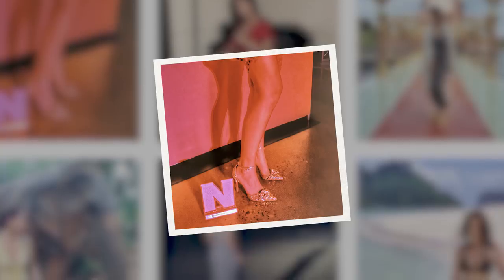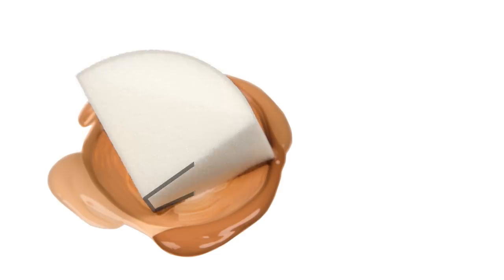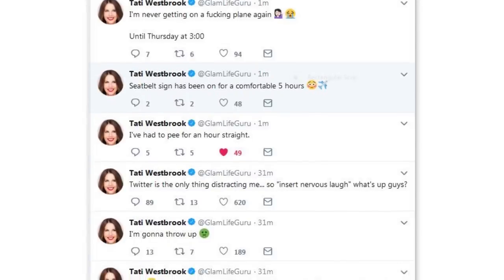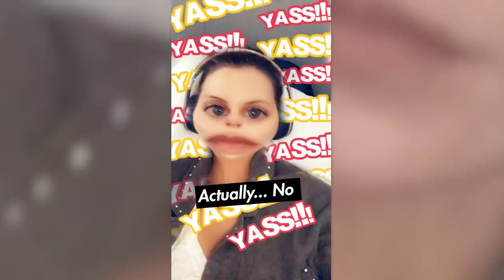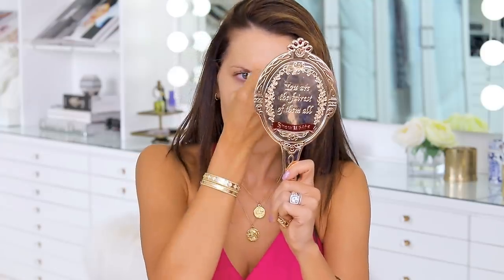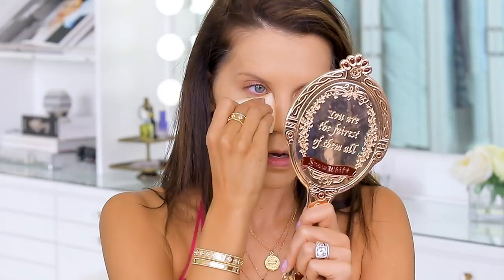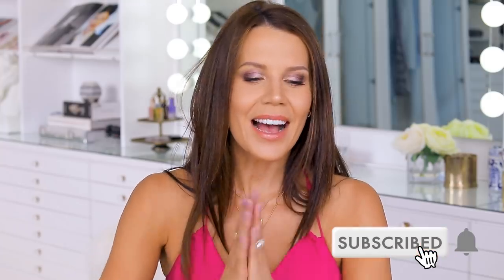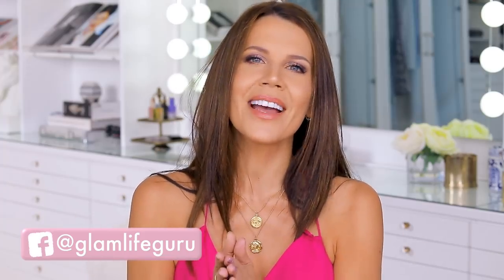MEMORY FOAM MAKEUP SPONGE | Better than Beauty Blender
A Memory Foam Makeup Sponge???   Is it a beauty blender killer?
xo's ~ Tati

Tati Westbrook
1905 Wilcox Ave
Suite #111